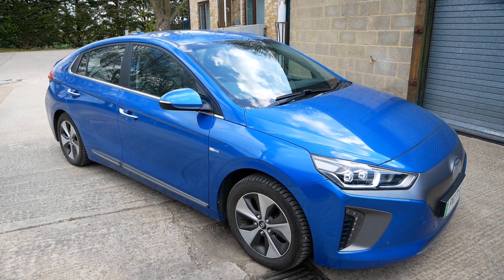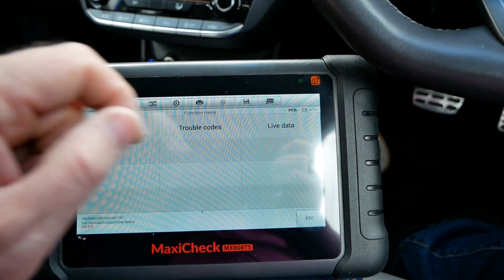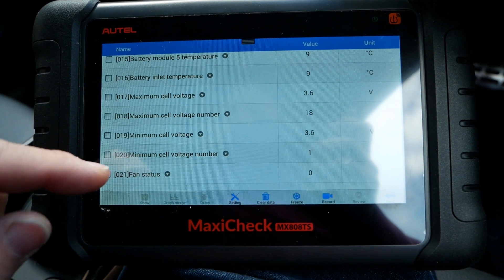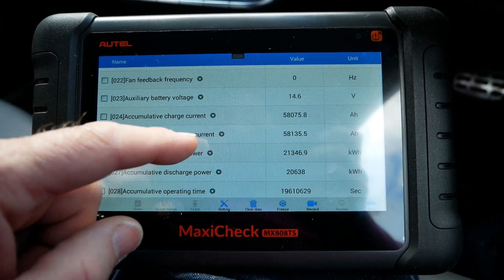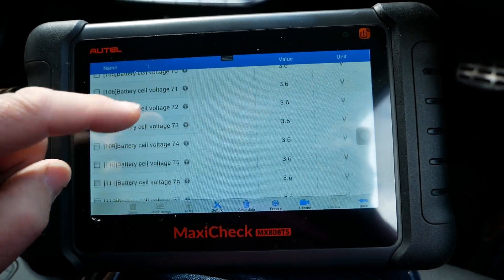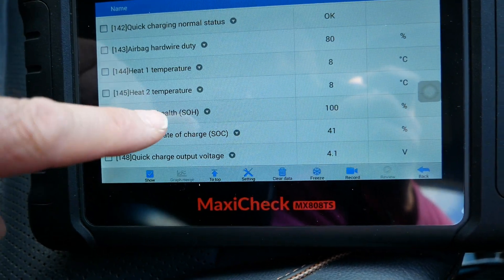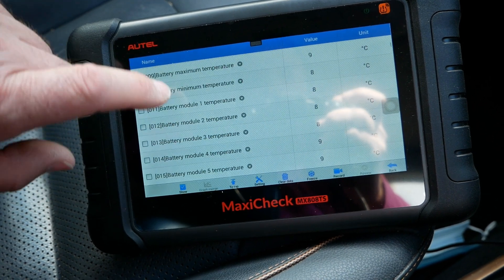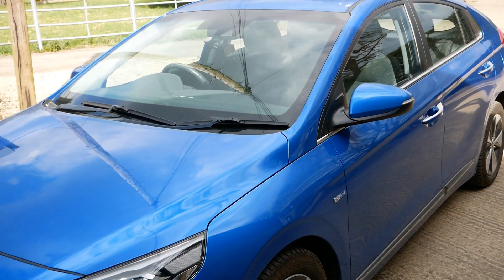Looking at the battery pack in a 2017 Hyundai Ioniq Electric 28kWh that's done 80,300 miles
In this video I look at the battery pack data feed in a Hyundai Ioniq Electric 28kWh, using an Autel scanner and reading the live data from the BMS (battery management system). Nothing too technical. Its just to show you what the battery reports to aid any diagnostics. But this car has now done 80,300 miles, so we can also see how much the battery has degraded and look at the current state of health.